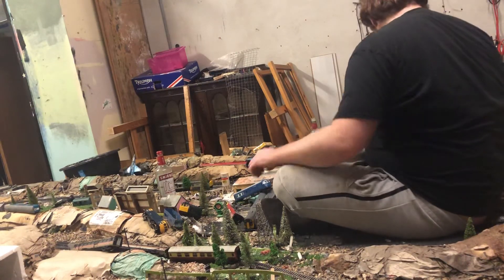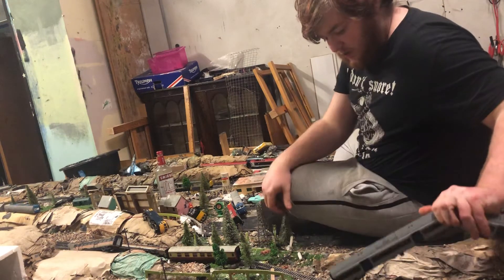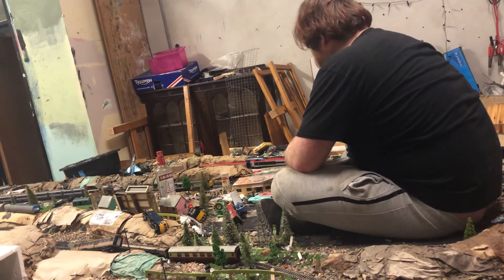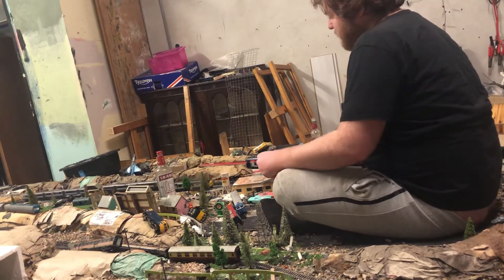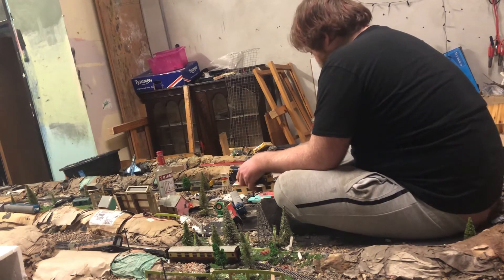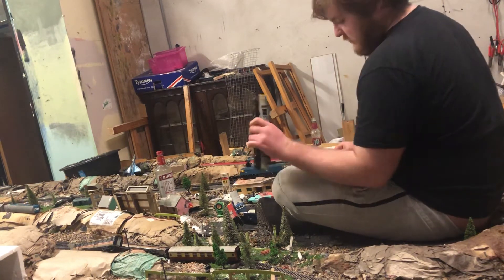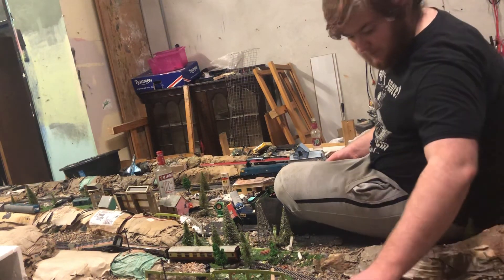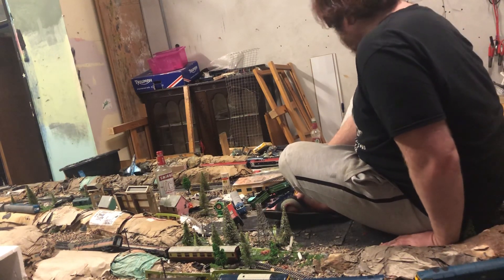Model Railway video